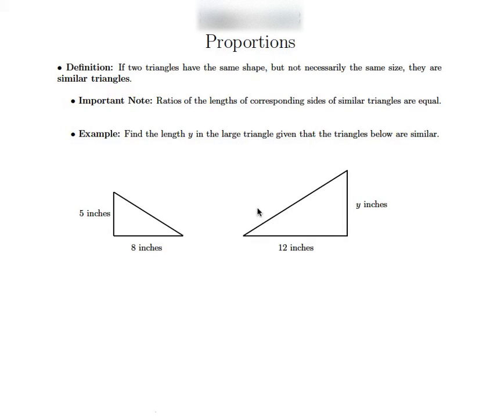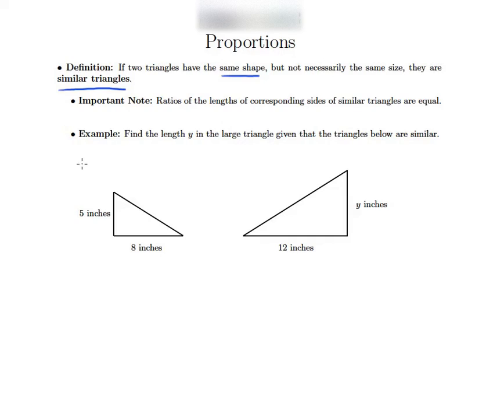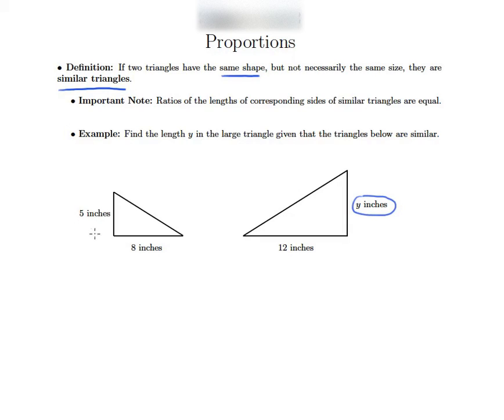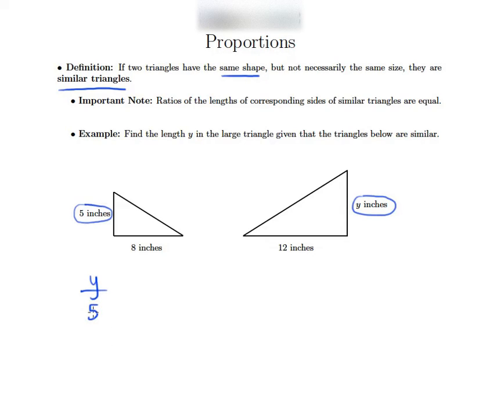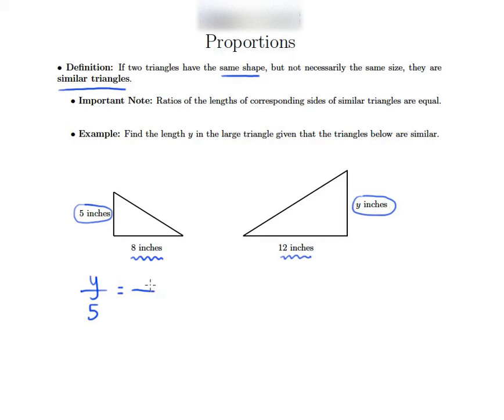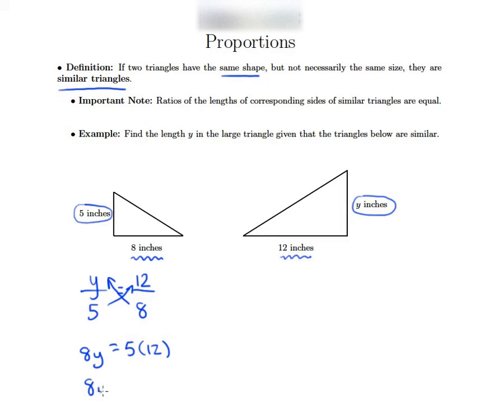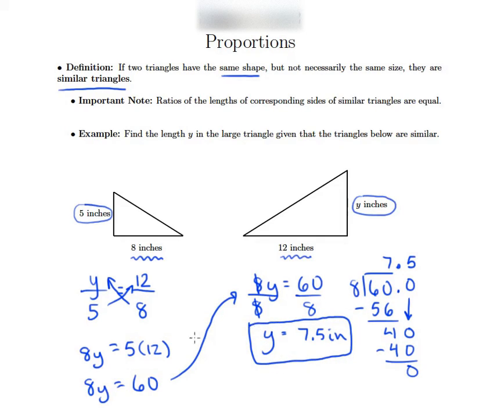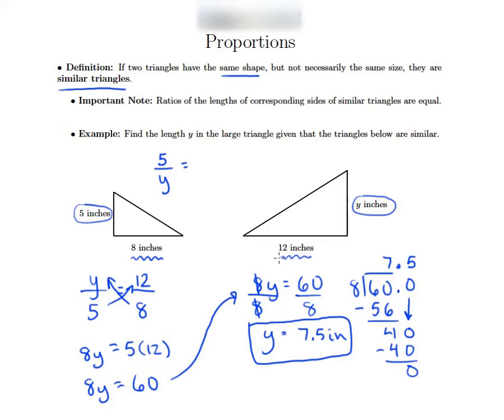Similar Triangles (1.2e)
Similar Triangles Video